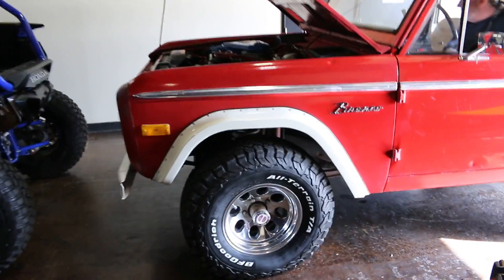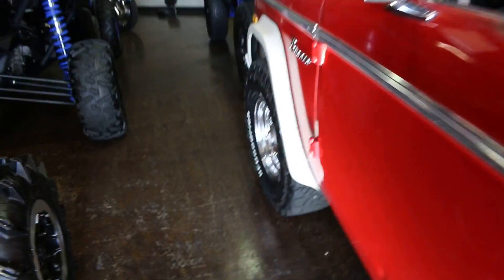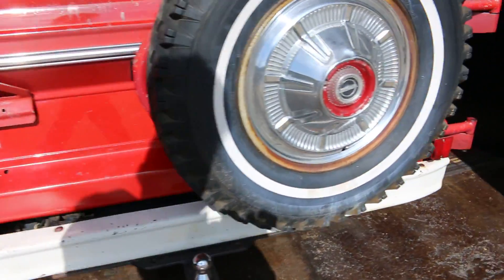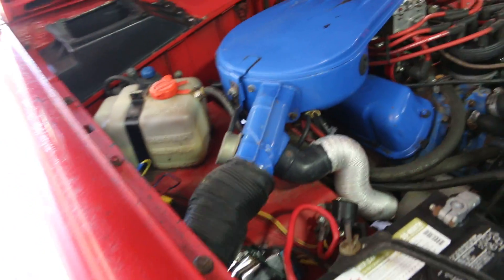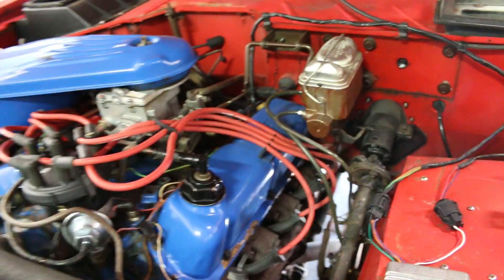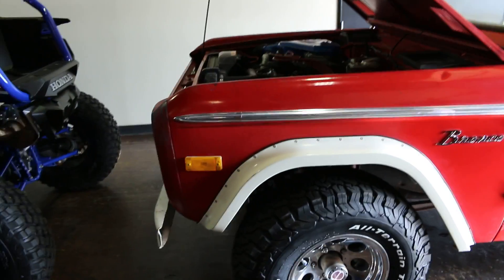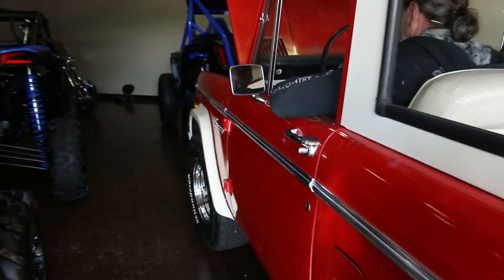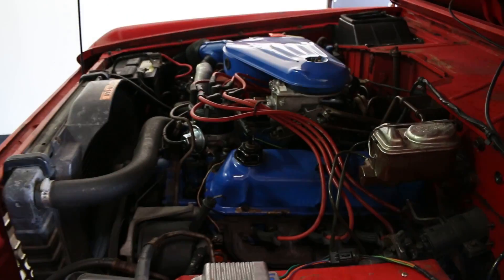1977 Ford Bronco Cold start video